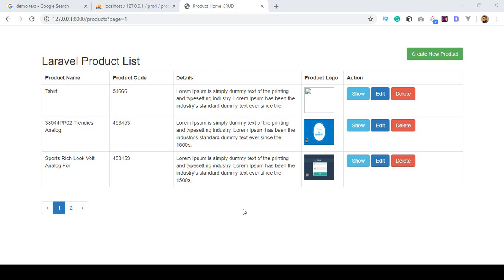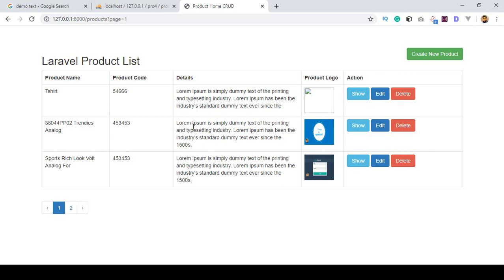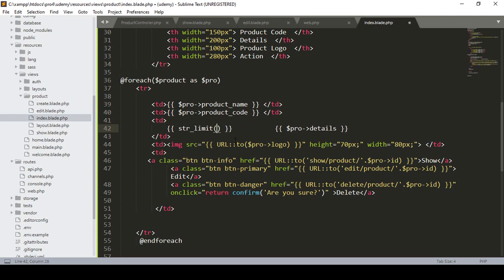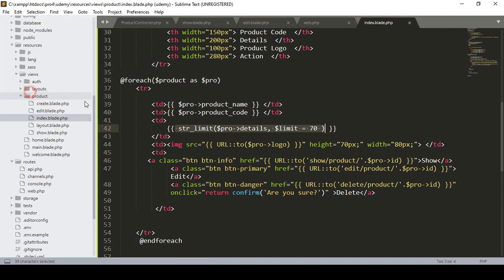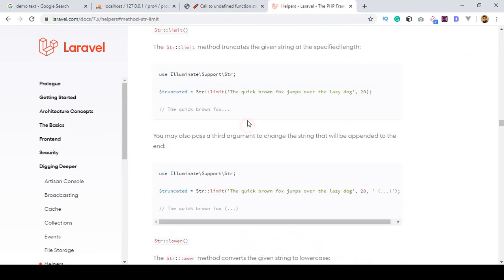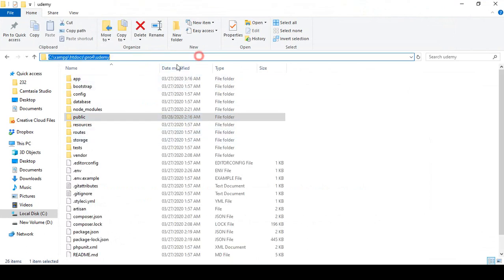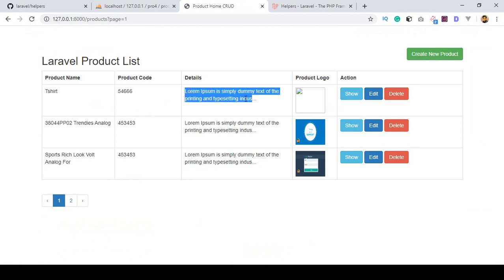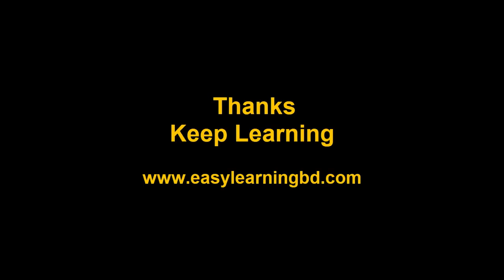#18 Laravel 7 CRUD How to Add Limit in Description